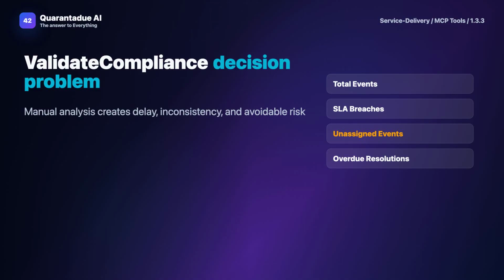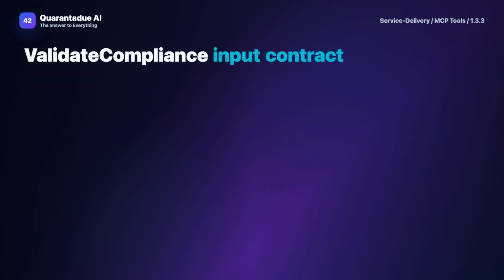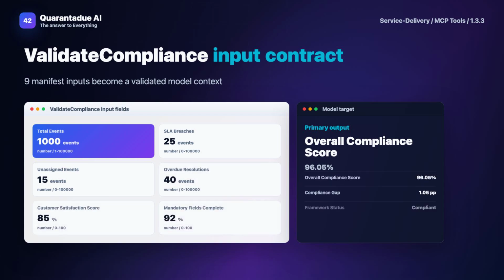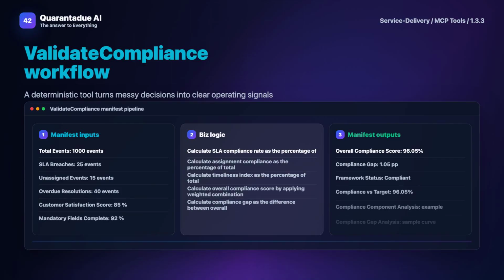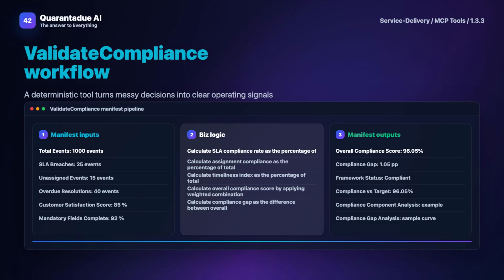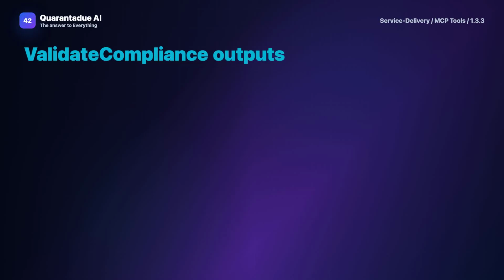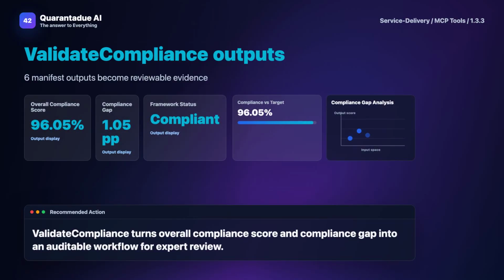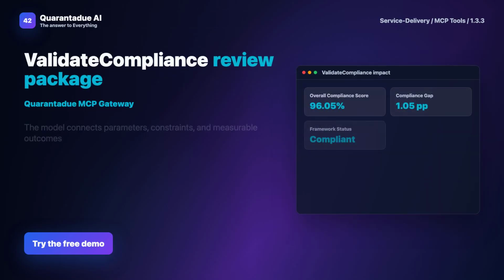Validate Compliance - Service Delivery Software | quarantadue.ai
Validate Compliance software helps Service Delivery teams execute checks event logs against predefined compliance rules to ensure adherence to regulatory or organizational standards. Use it to make the workflow repeatable, reviewable, and easier to govern.

Validate Compliance is purpose-built Service Delivery software for converting operational evidence into structured decision support. Every Validate Compliance run is designed for repeatability, traceability, and practical business process execution.